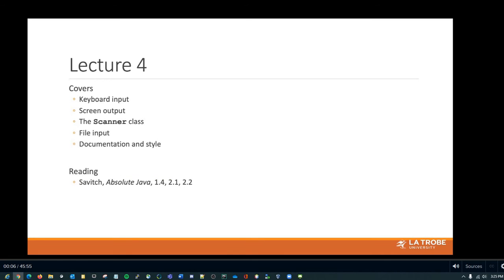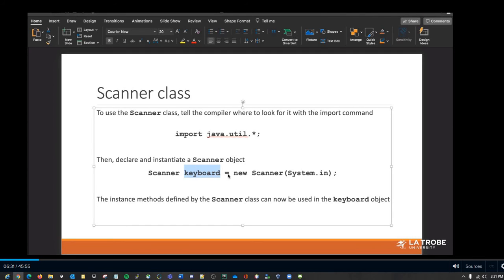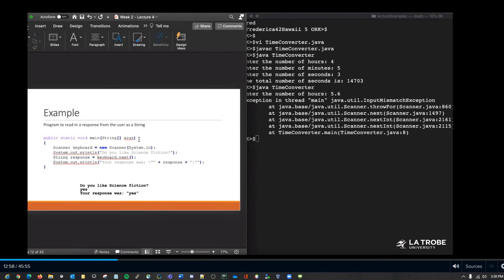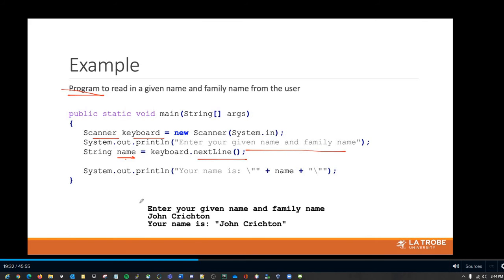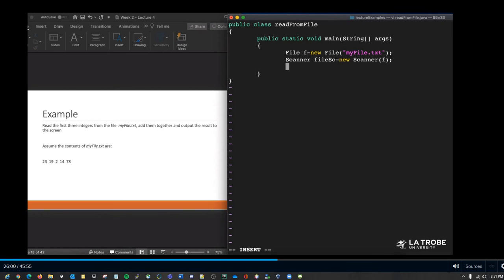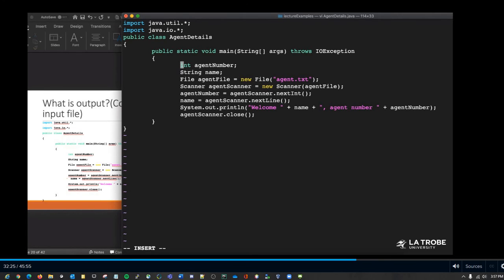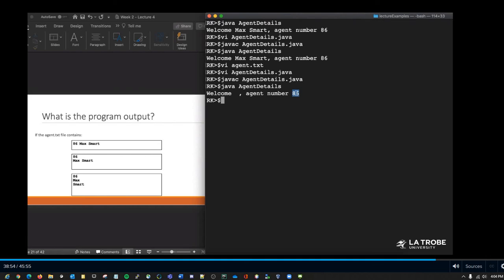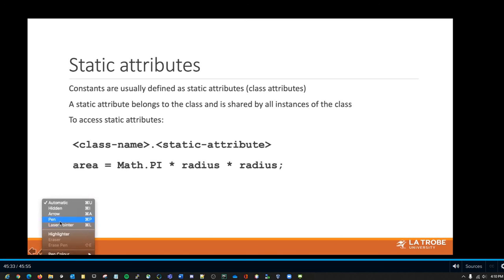CSE1OOF Object-Oriented Programming Fundamentals Week 2 Lecture 4